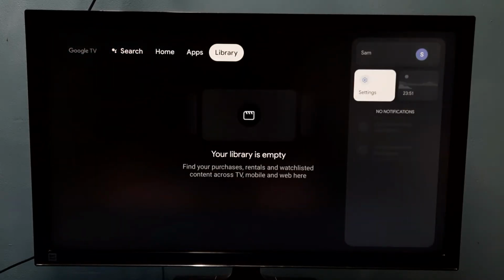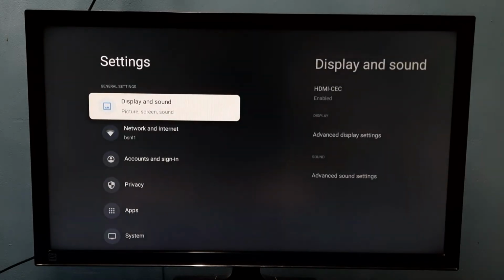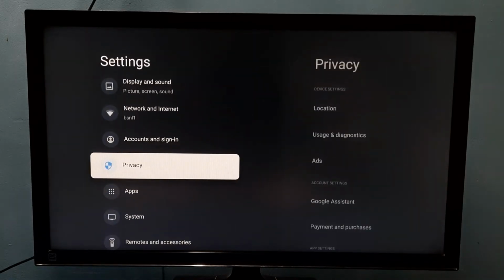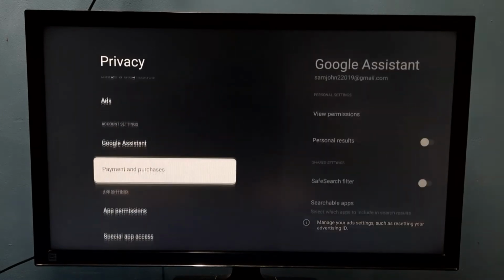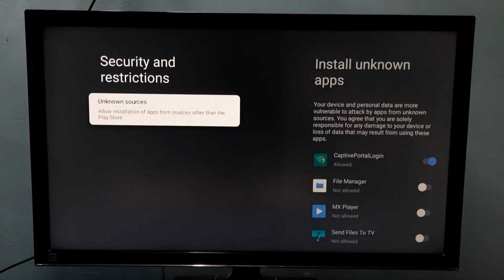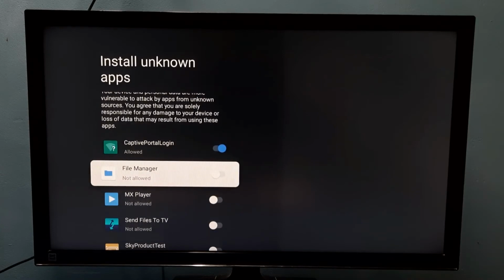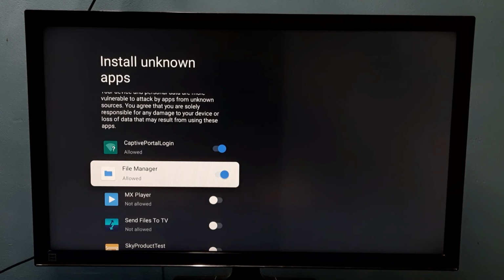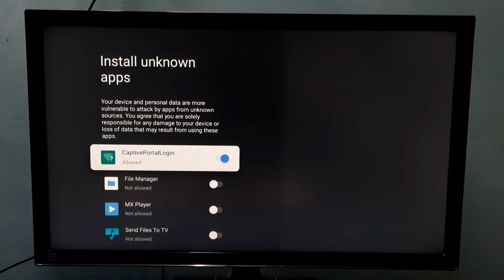Realme TV Stick : How to Enable or Disable Install Unknown Apps | Realme 4K TV Stick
Realme 4K Smart Google TV Stick,Realme TV Stick,realme streaming stick,
Google TV,Android TV,Android,Smart TV,
Google TV vs Android TV,Google, television sets,digital media players,set-top boxes,
soundbars,Google TV Stick,TV Stick,android 11,android 12,how to,